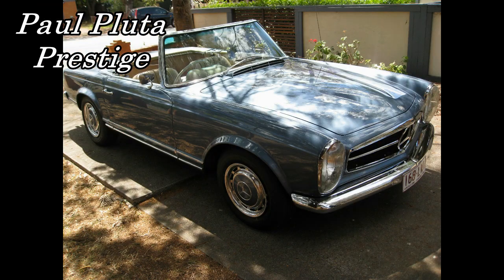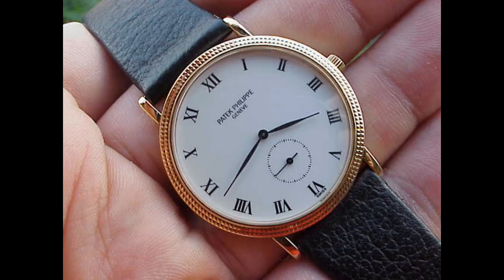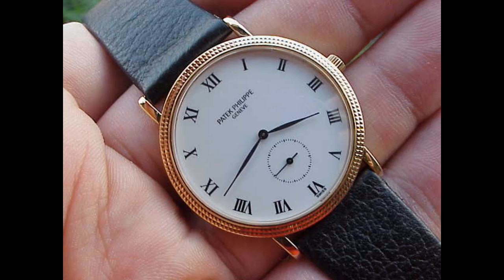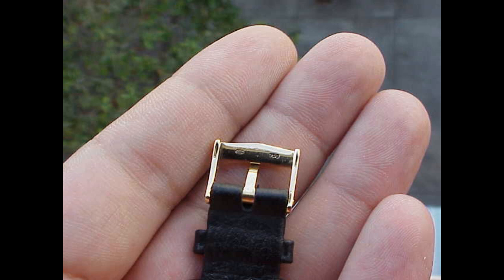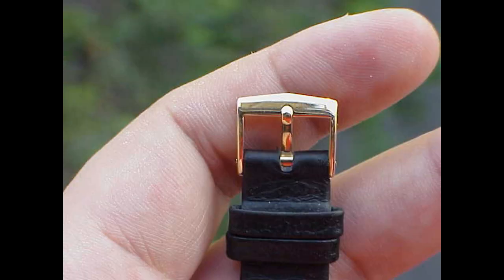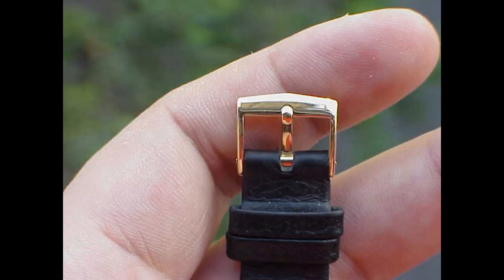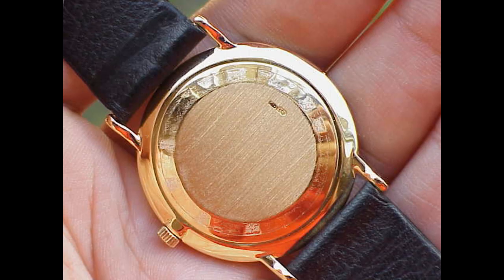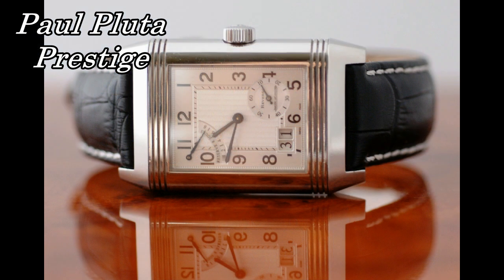Patek Philippe Calatrava 3919 Watch - Paul Pluta Prestige Watch Review Special